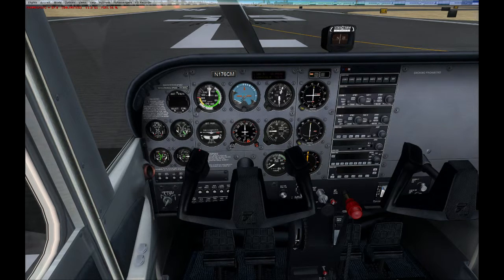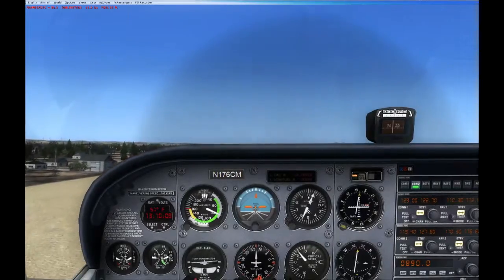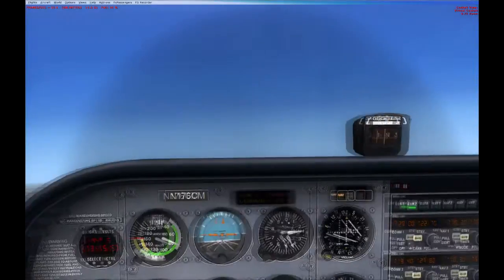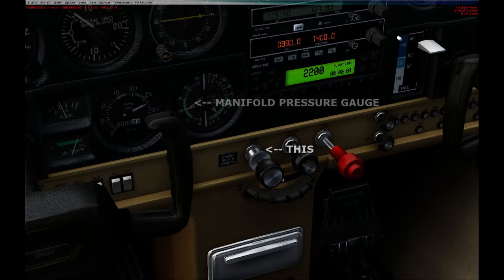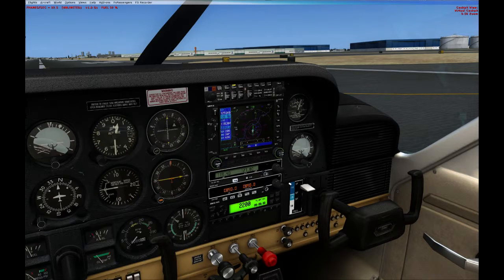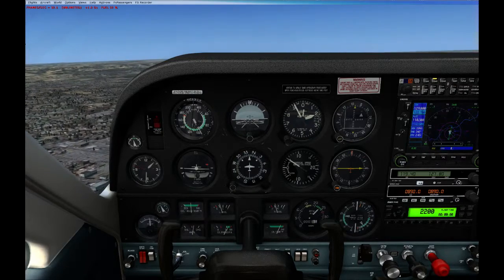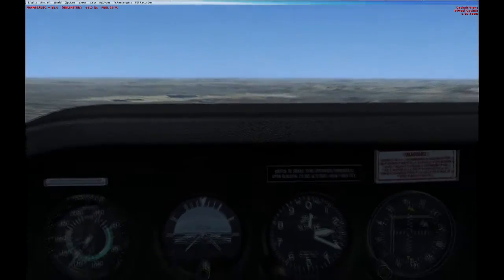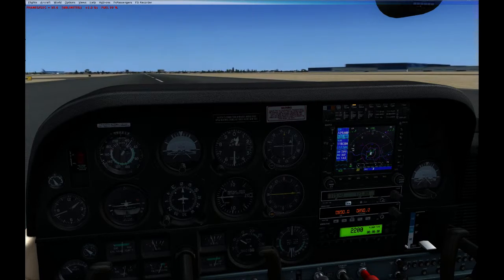[FSX Boxed] Flightsimguy's Half Assed Guide to Piston Aircraft Engine Controls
More back to fundamentals.  This time I go over the basics of the Throttle/Manifold Pressure, Propeller, and Mixture controls.